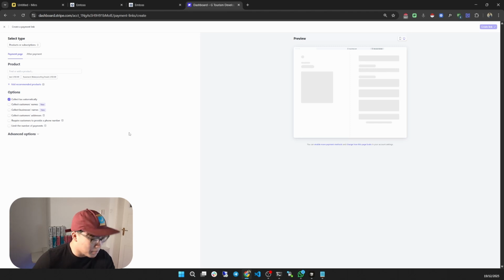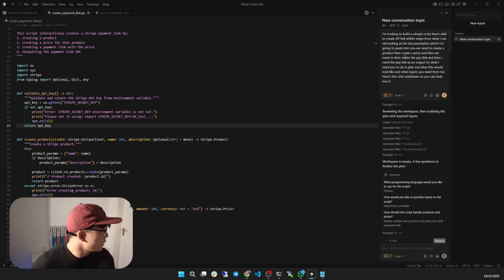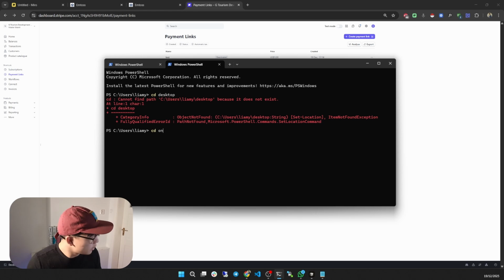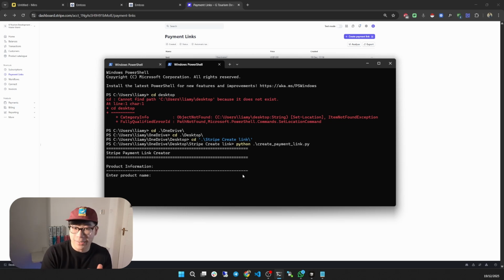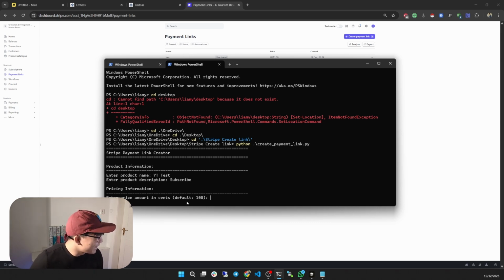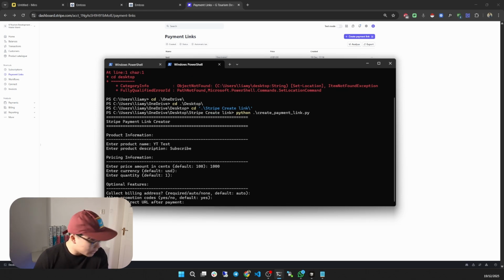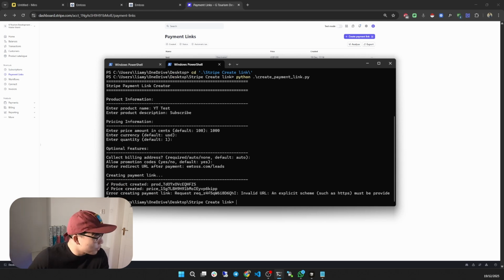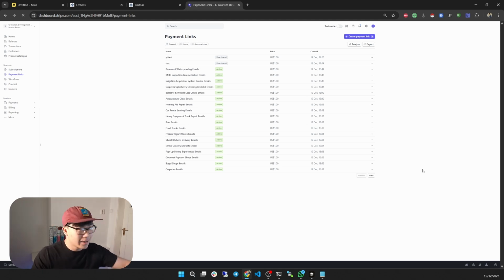Using Cursor to Save 17 Hours Per Week